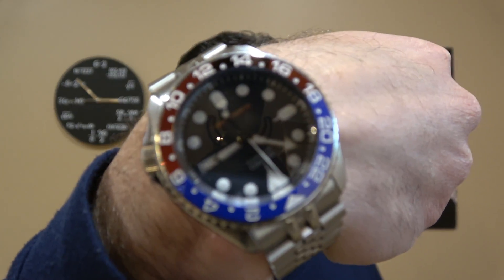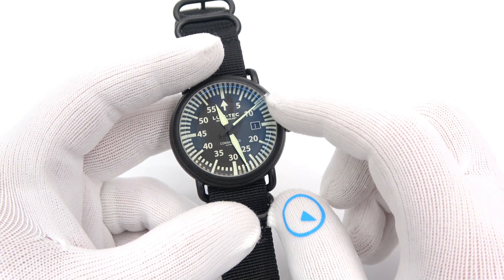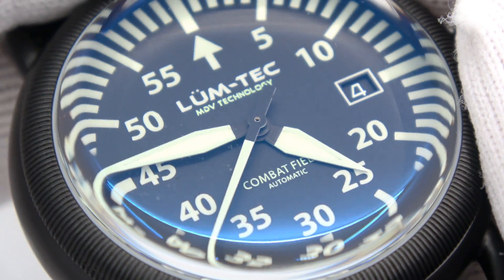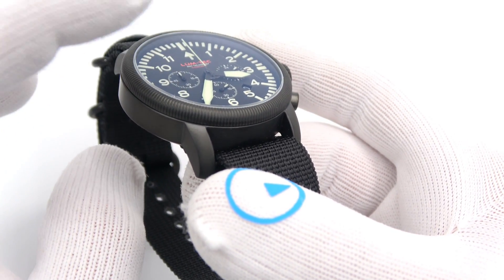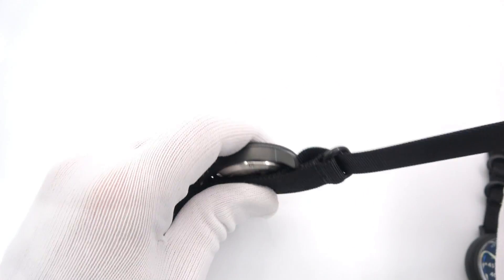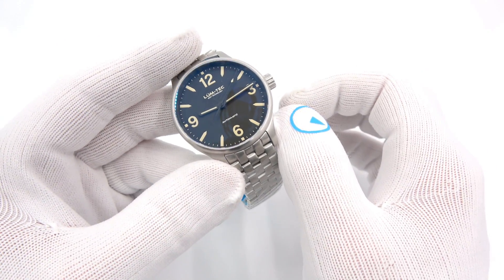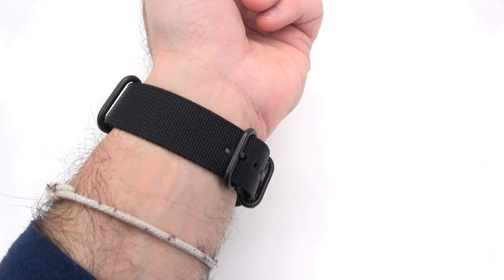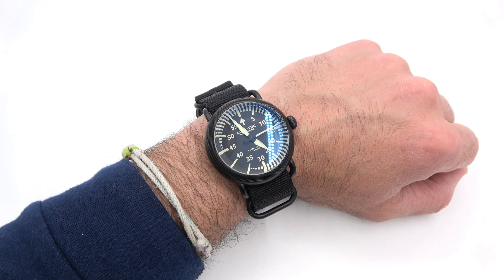Lum-Tec Watches - The Best Glowing Watch Out There?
Today, we will introduce you to a new brand on our website - Lum-Tec Watches! As the name implies, Lum-Tec watches have extreme amounts of lume that make them easily readable in any light condition. Mostly tactical in nature, they feature Swiss or Japanese automatic movements, as well as quartz chronographs.